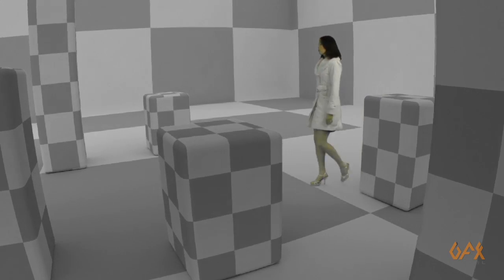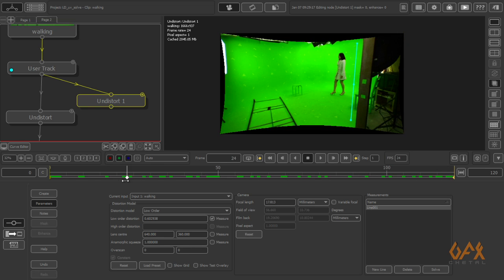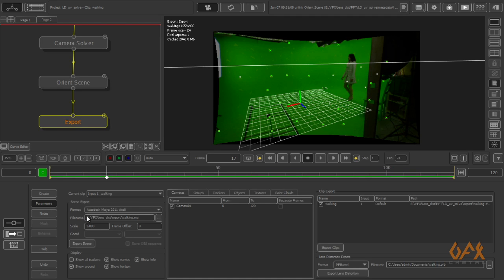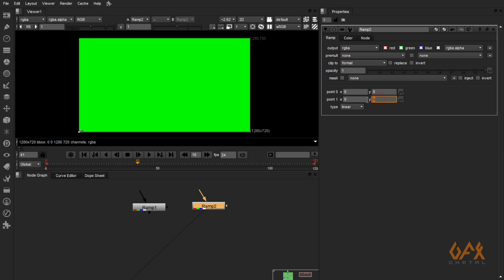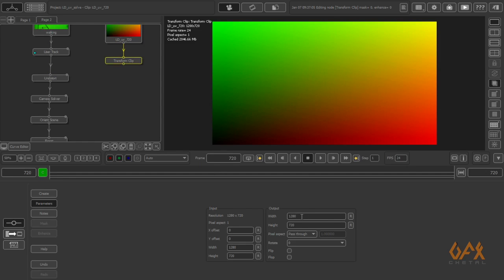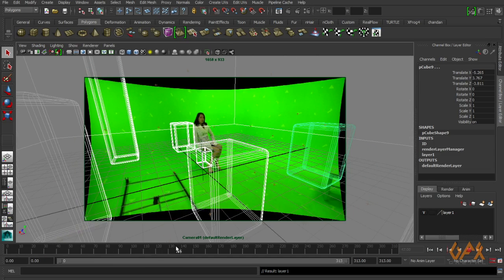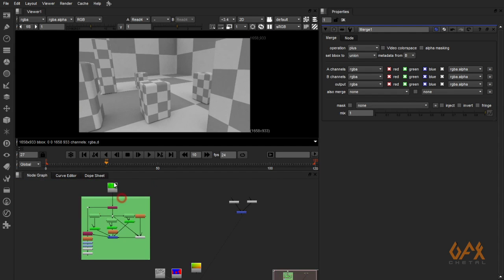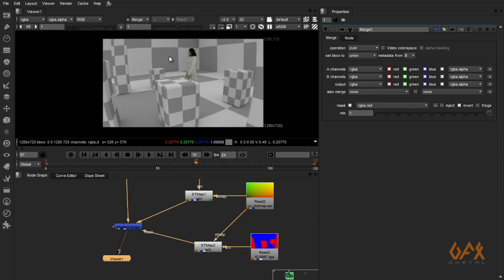VFX Lens Distortion Workflow | PF Track, Maya & Nuke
There is always difficult to design a VFX workflow to solve lens distorted footage without any plugins.

So here I am explaining the key features to solve this problem within default tools. In tutorial I avoid basic steps like how to create/track track points, camera solver, keying, lighting, etc.

I used PF Track as tracking software, Maya as 3D software and Nuke as compositing software.